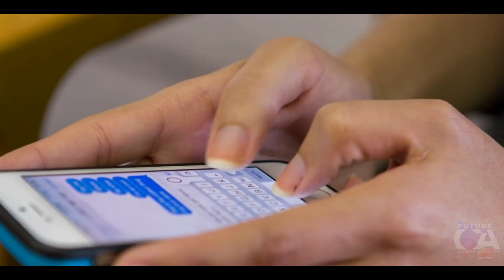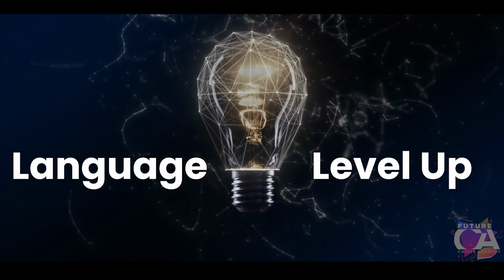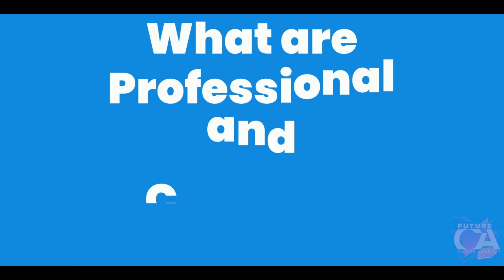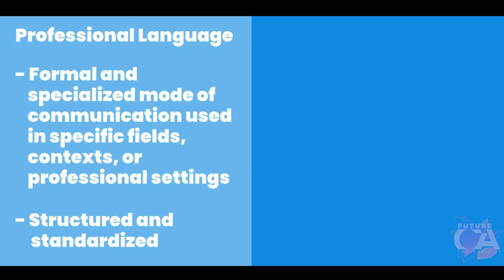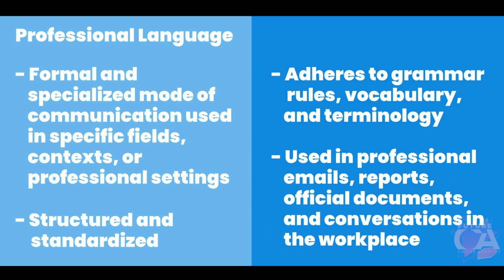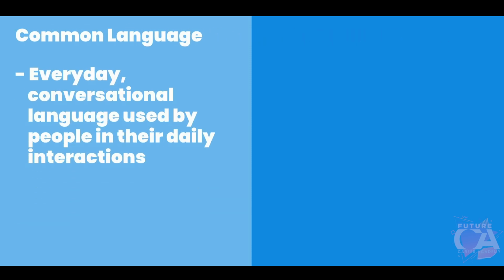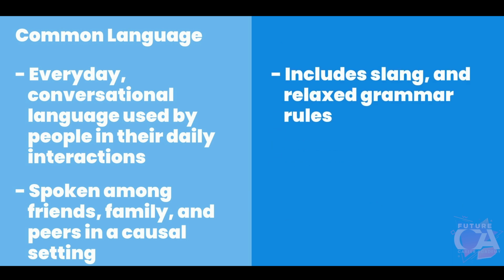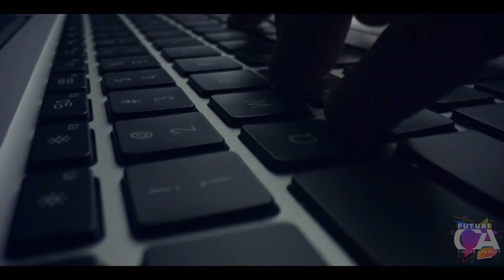Language Level Up